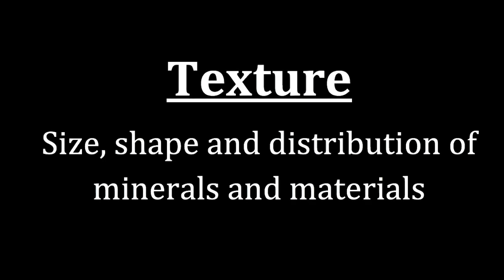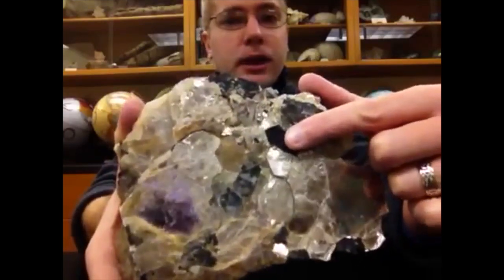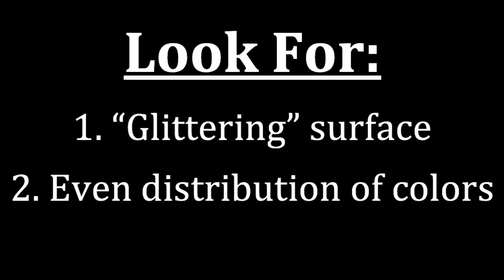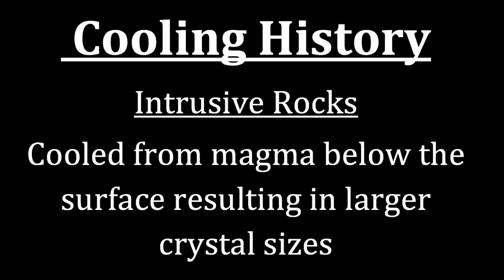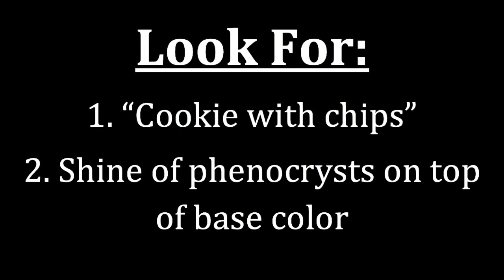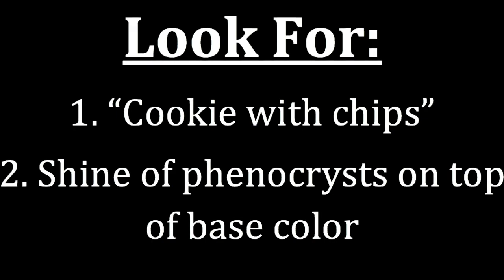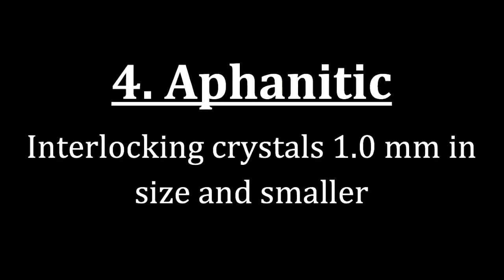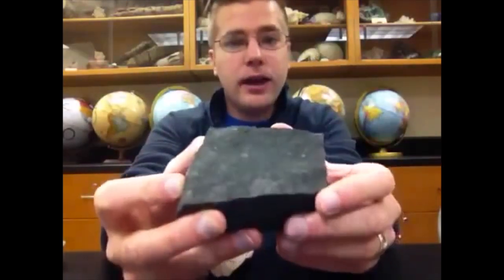Igneous Rock Textures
This is a video describing the textures of igneous rocks.